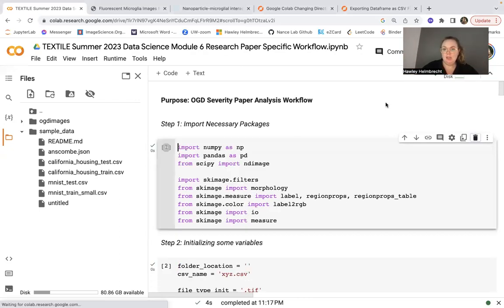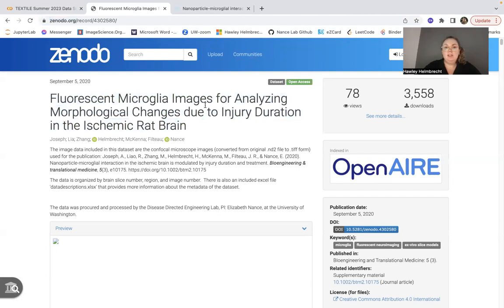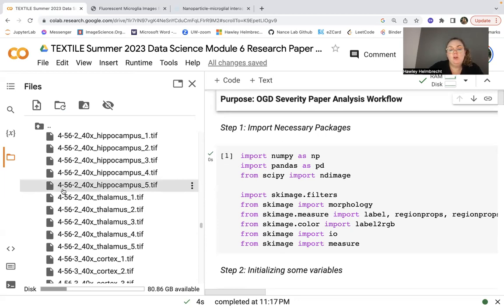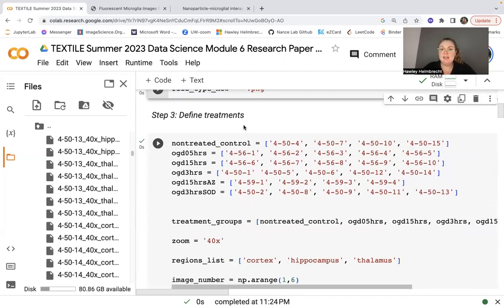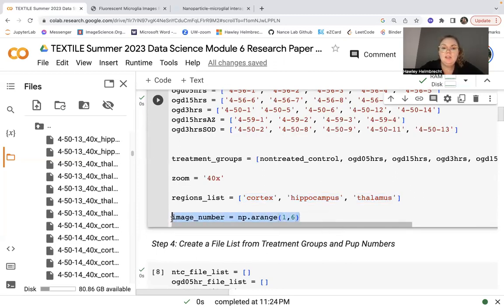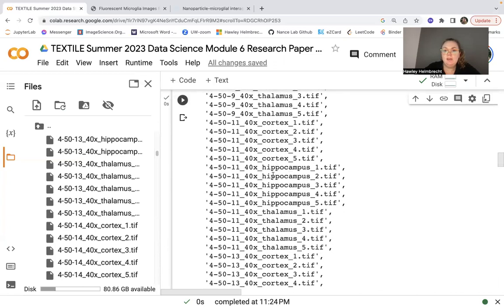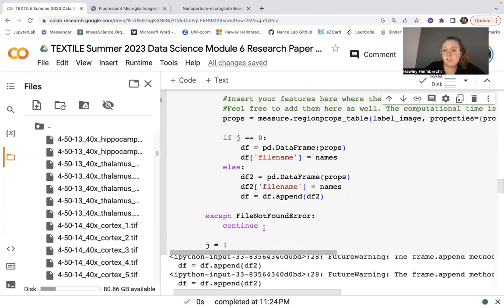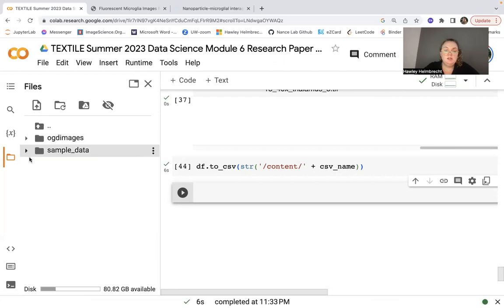TEXTILE Summer 2023 Data Science Module 6 Research Paper Workflow